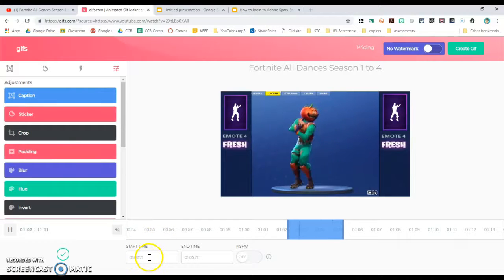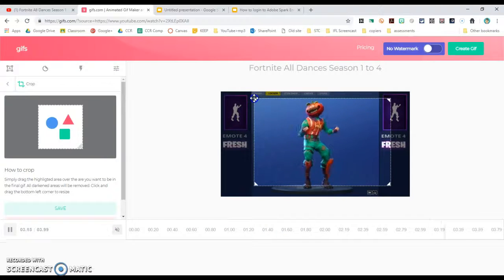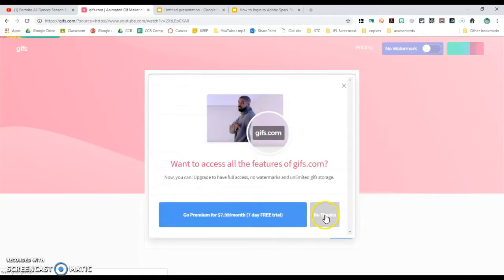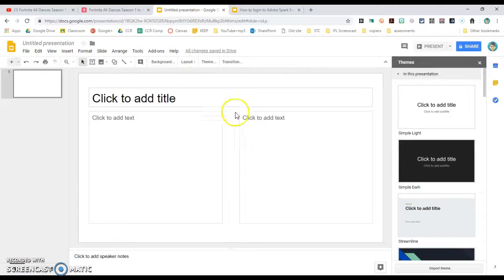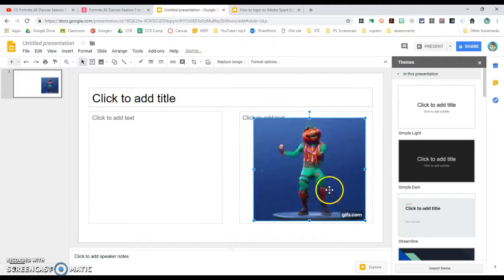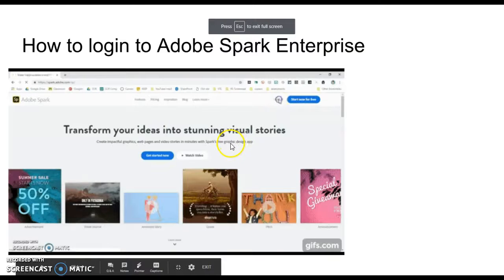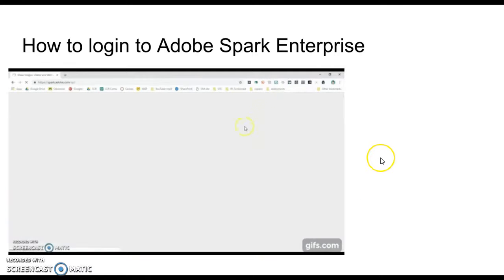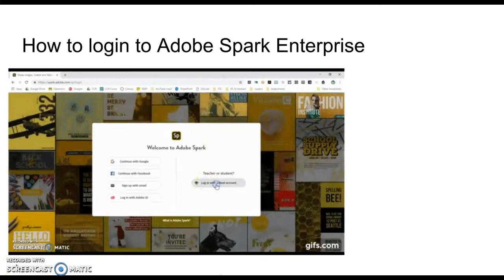Creating animated gifs